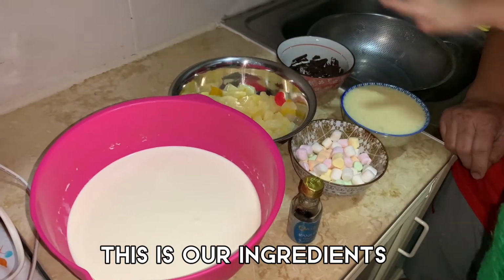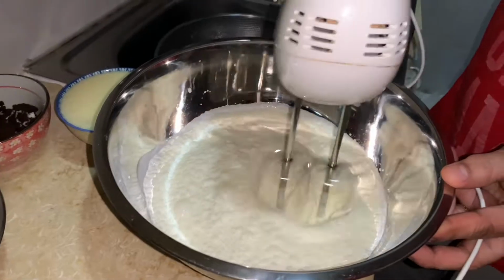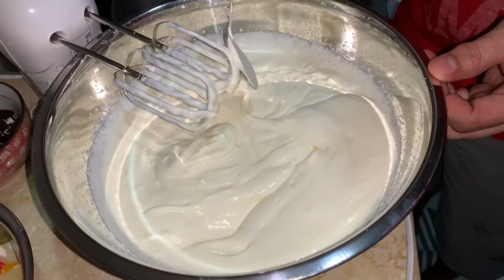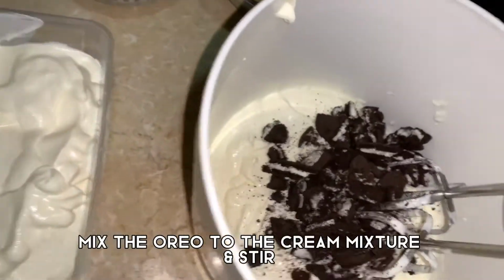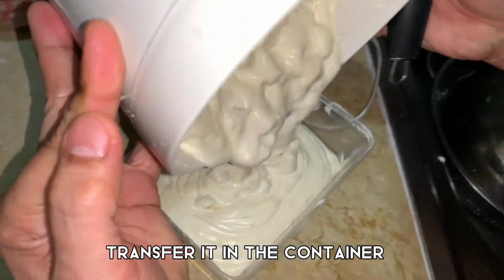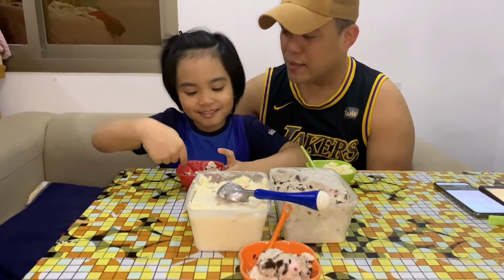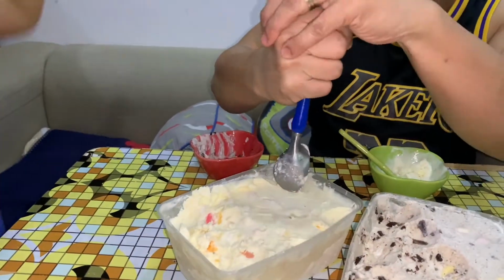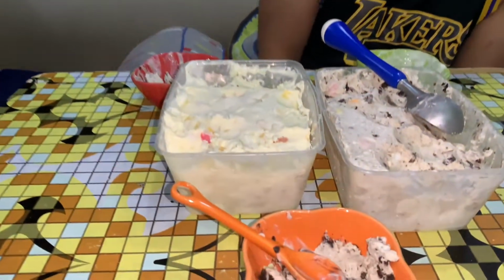VLOG #43. DADDY’S HOMEMADE ICE CREAM. fatherandsonbonding .icecream .@MaiThirdysWorld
My boys loves  to eat ice cream always . Thats why  my husband learn how to make this ice cream at home. Daddy’s Homemade Ice cream . Try to make this at home mga Bebe. Its is very easy . Your family & friends will love this . Keep safe & be healthy always . May God bless us all po mga Bebe.

DADDY’s HOMEMADE ICE CREAM
Ingredients:
1 Pack (1L) Heavy Cream
1 Tbsp.Vanilla Essence or Vanilla Syrup
1 Can Condensed Milk (379g)
3 Packs Oreo Crushed
1 Can Fruit Cocktail (439g) Drained
1 Cup Mini Marshmallows

Equipment:
1 Large Mixing Bowl & 1Medium Bowl
Electric Mixer
Spatula
Spoon
Containers for the Ice cream